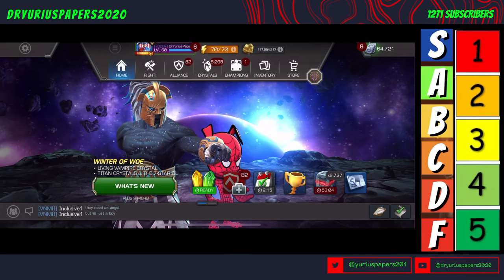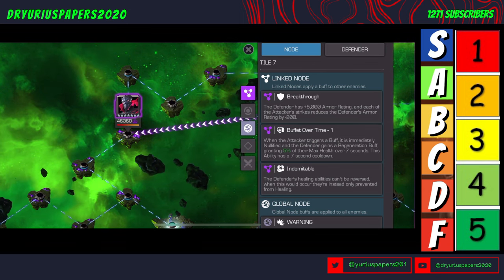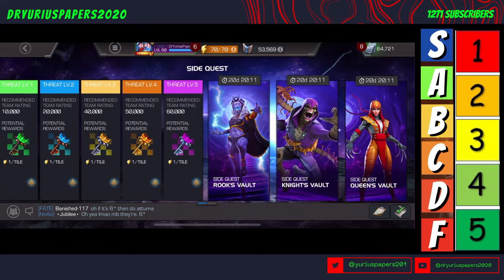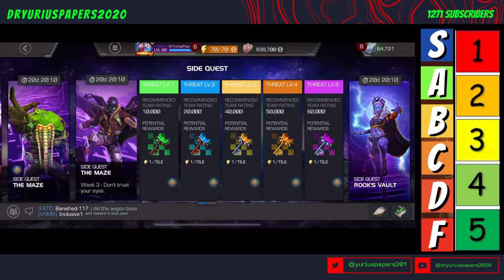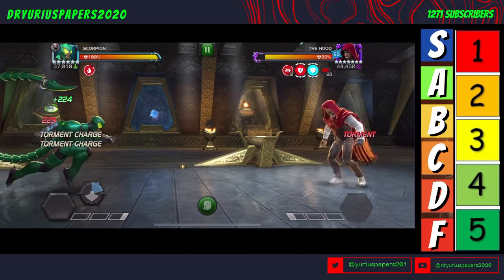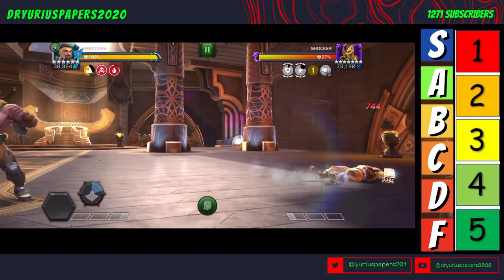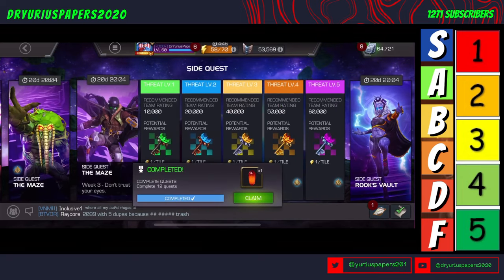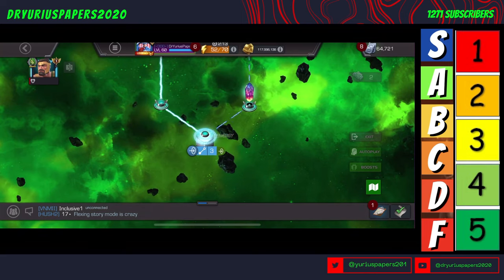How To Beat and Complete The Maze Week 3 and Queen's Vault MCOC Side Quests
In this video, we explain how the April 2024 Maze Week 3 and Queen's Vault Side Quests work including all the Special Objectives. Best places to complete those special objectives and what mistakes not to make. Read the node; super important. This week's nodes are a bit tricky.

Maze Fight Start 05:51
Queen's Vault Fight Star 11:02